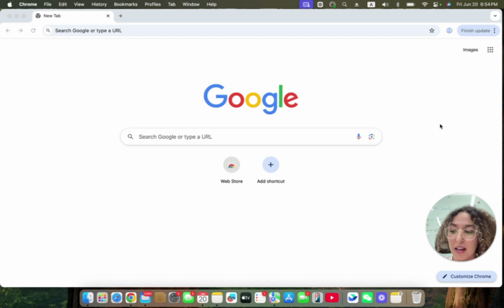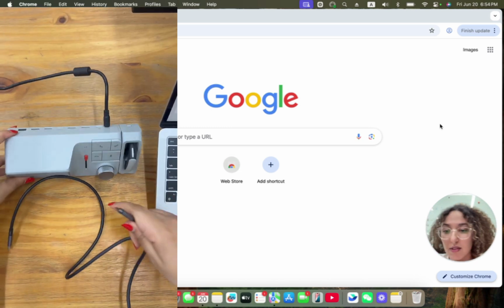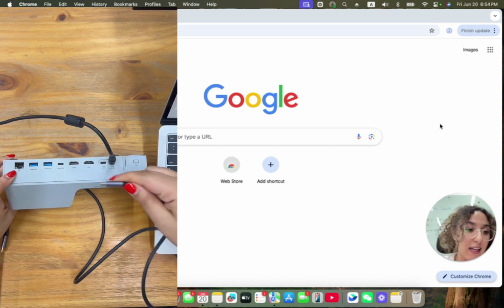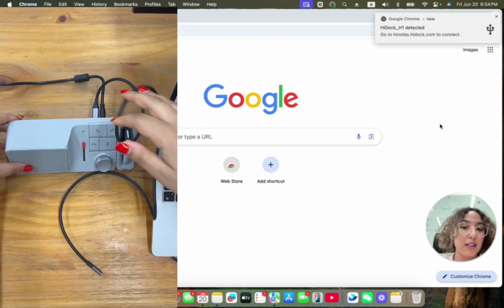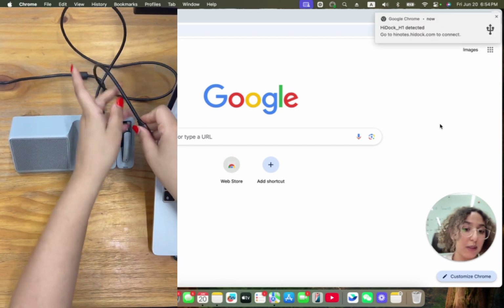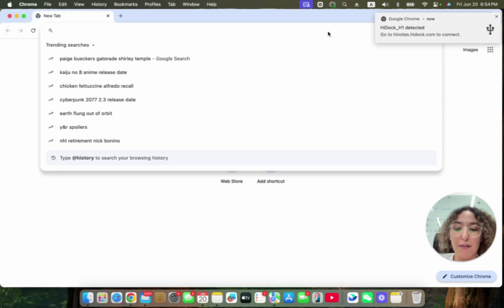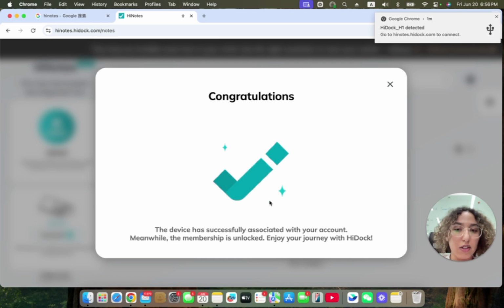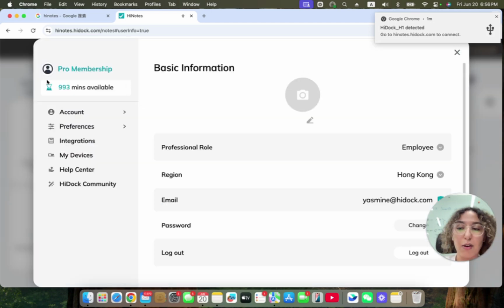How to Setup HiDock H1 and Associate Your HiNotes Account?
How to set up your HiDock H1 and activate your HiDock membership by associating it with your HiNotes account.